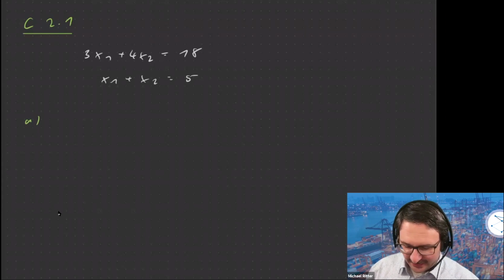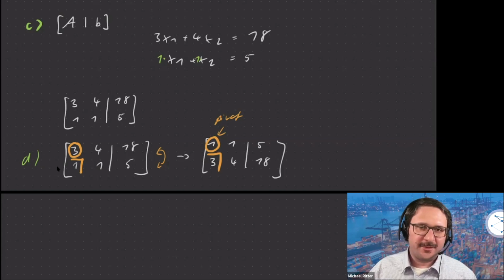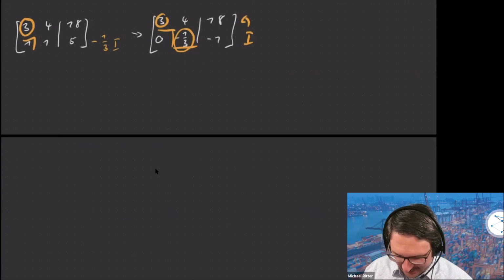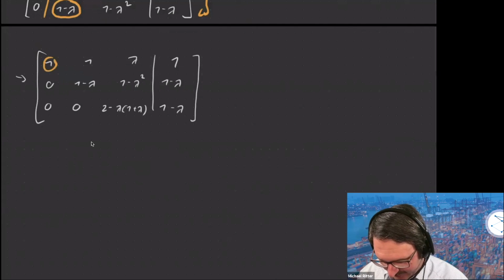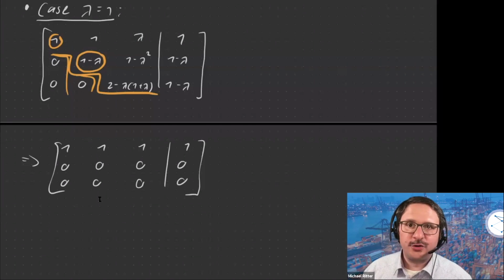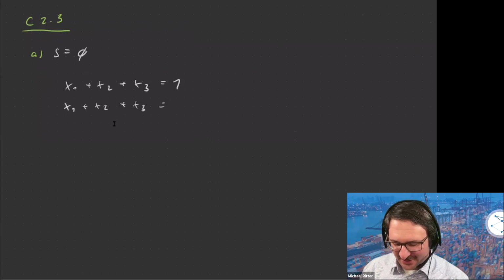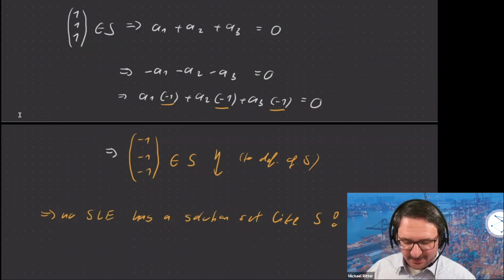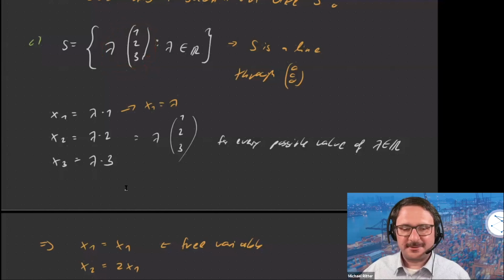MA9711: Central Exercise Session for Week 03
Central Exercise Session on 16 November 2020: Discussion of exercise sheet 02 for the course "Mathematics 1 (MA9711)"